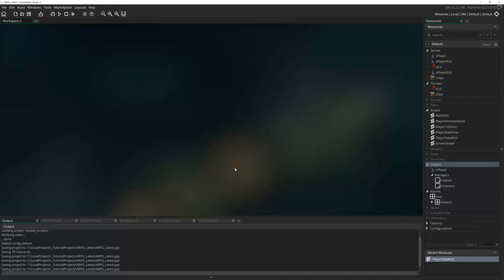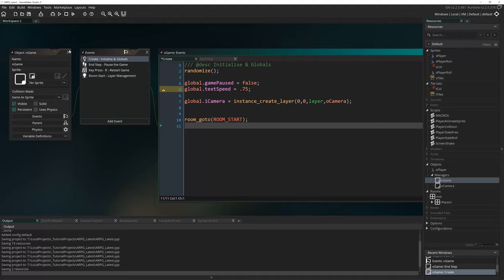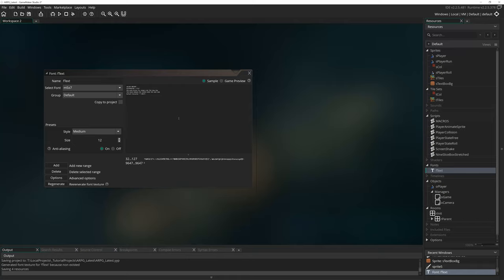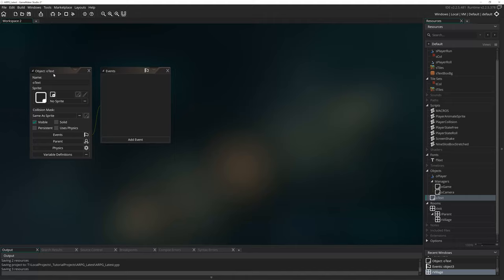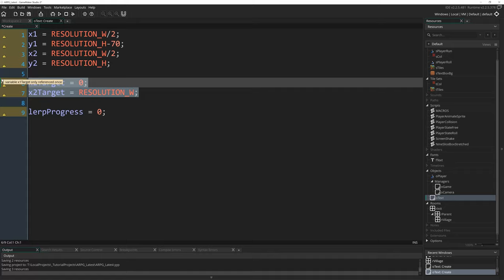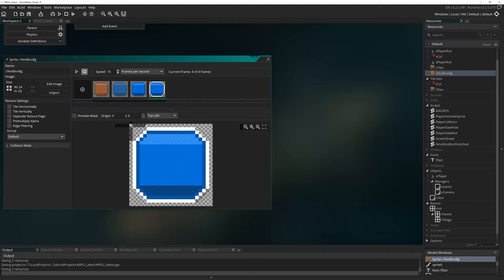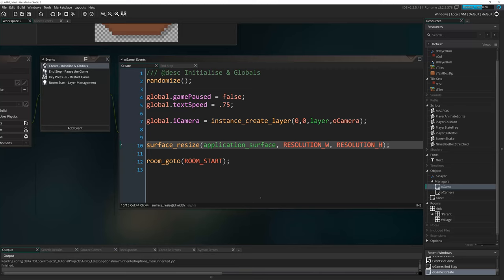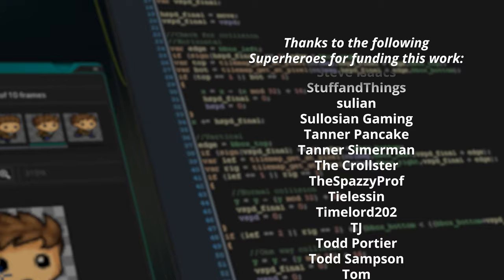GameMaker Studio 2: Action RPG Tutorial (Part 7: Text boxes)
Learn to build a zelda like action RPG in GameMaker Studio 2, starting from nothing at all. This episode sets up the "oText" object used for drawing various text boxes from signposts to NPC dialogue.

These tutorials are supported almost wholly by wonderful people via Patreon, click the link above to get join them an access these episodes early, get instant access to source code for all videos and more.